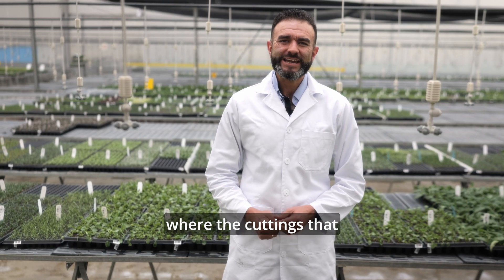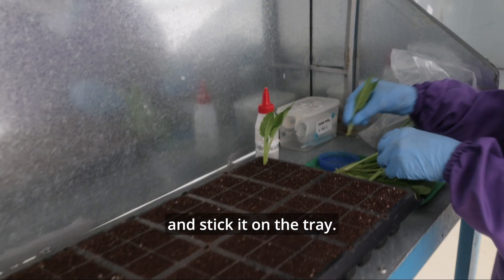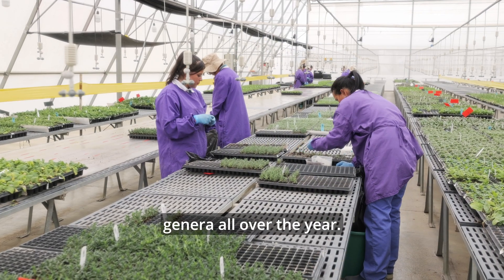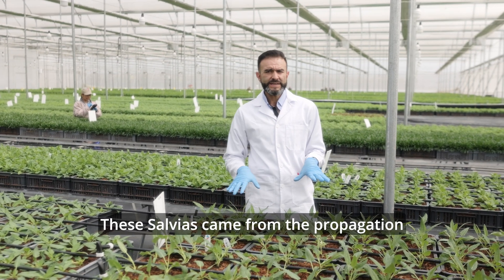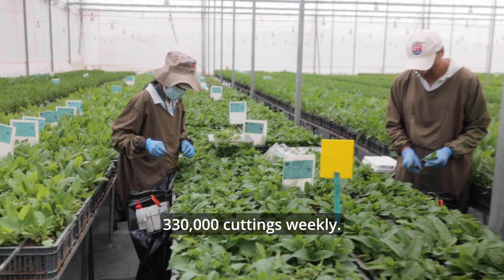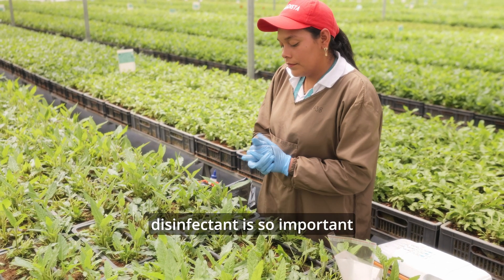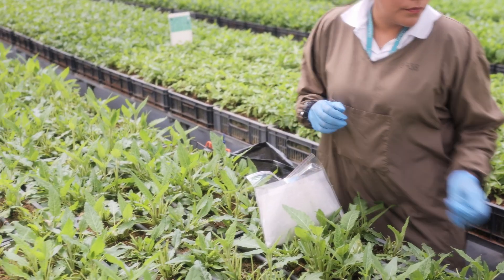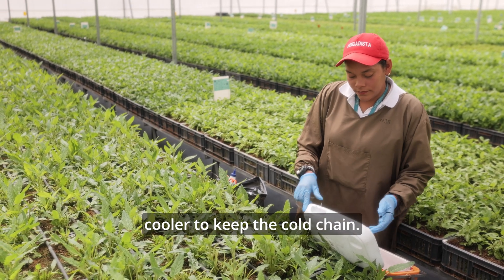Propagation & Harvesting - The Life of a Cutting at Darwin Colombia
The life a a perennial cutting continues with with plants from the nucleus block at Darwin Colombia in Bogota.
Step 1: Propagation greenhouse
Step 2: Harvesting greenhouse